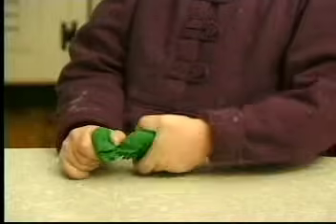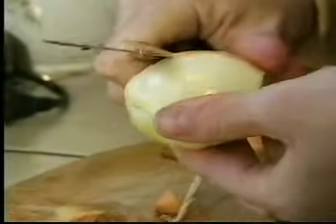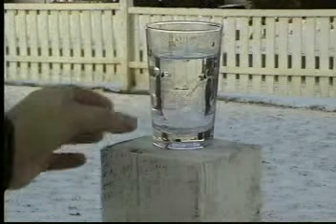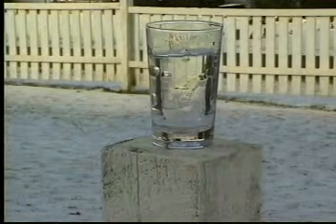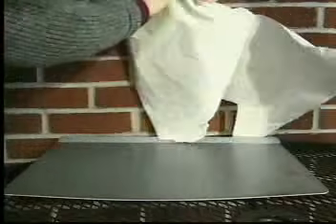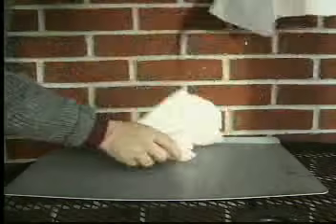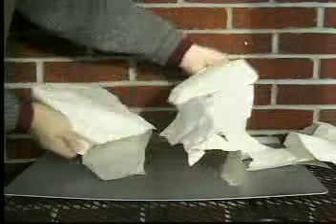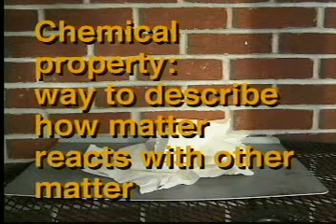Matter and Its Properties Changes in Matter